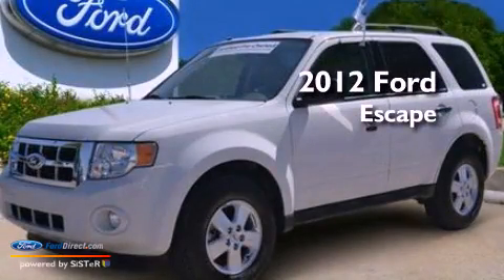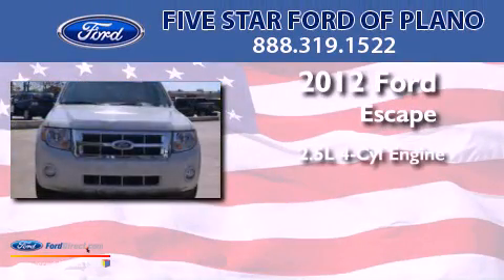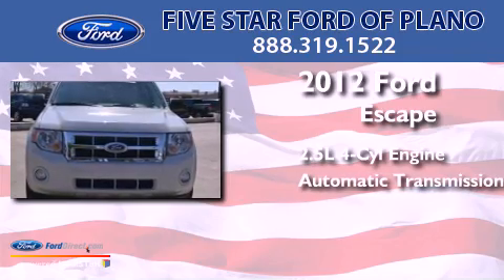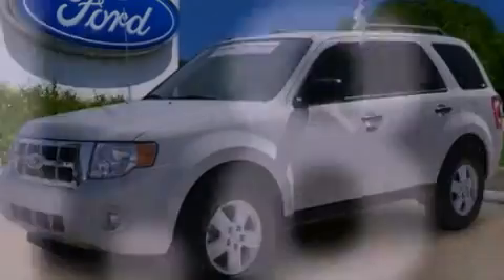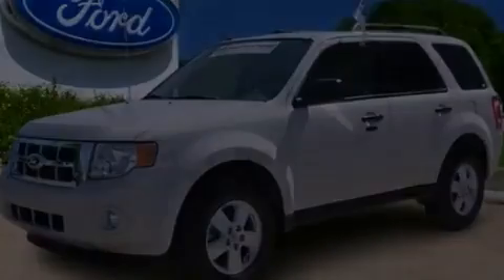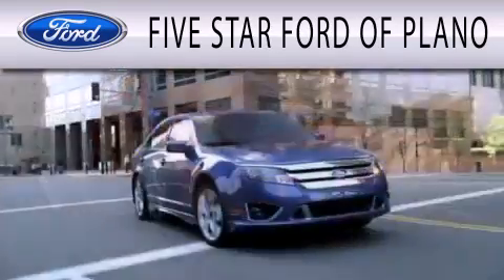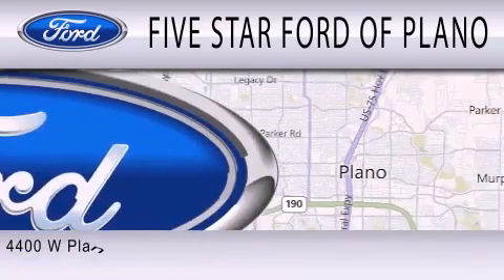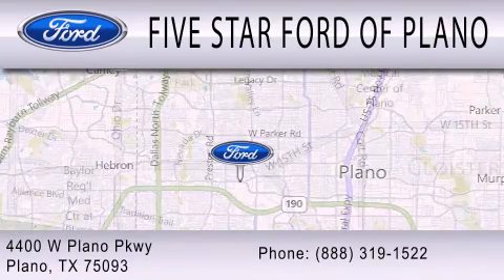2012 FORD ESCAPE Plano TX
Year : 2012
 Make : FORD
 Model : ESCAPE
 Engine : 2.5L I4 16V MPFI DOHC
 Trans . : 6-SPEED AUTOMATIC
 Exterior : OXFORD WHITE
 Miles : 24,812

 Stock : WP2283